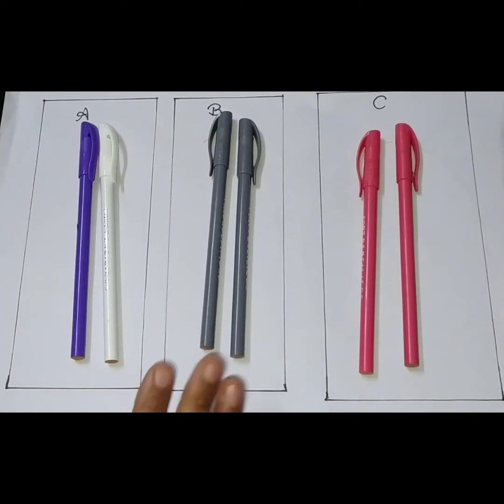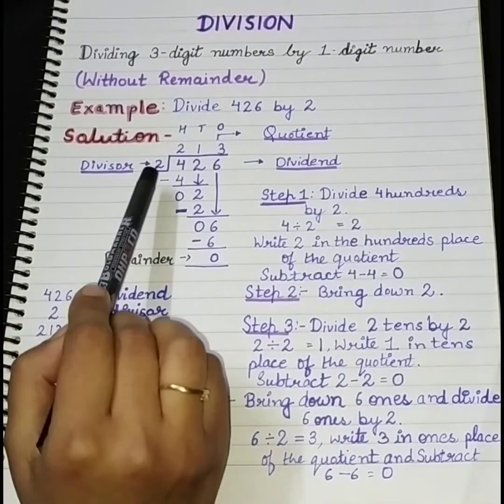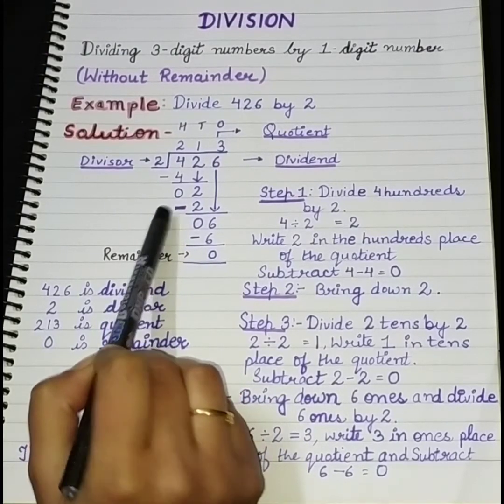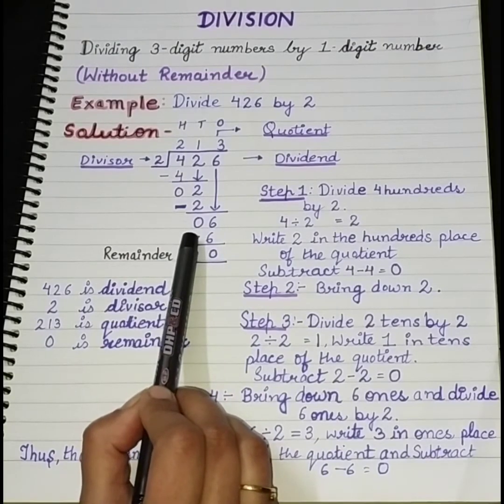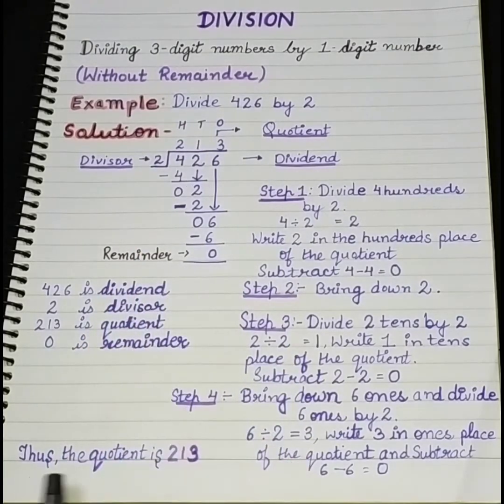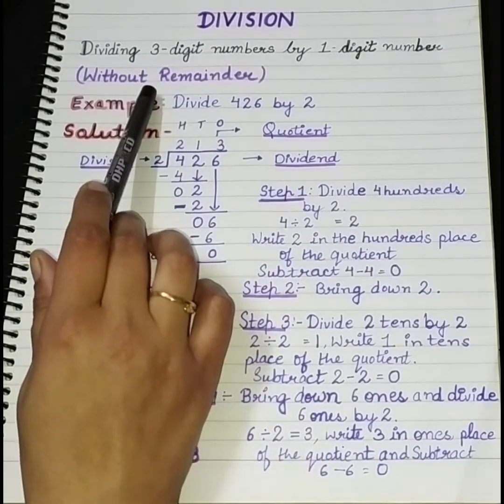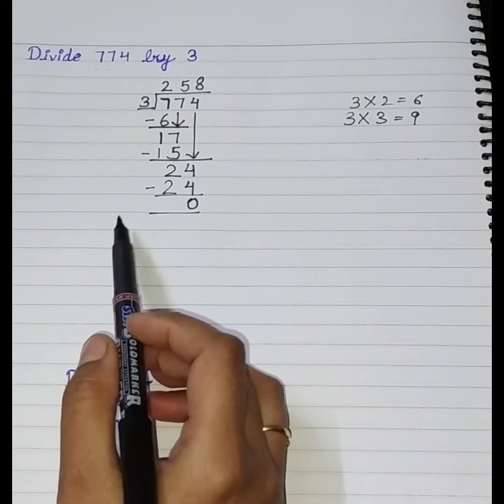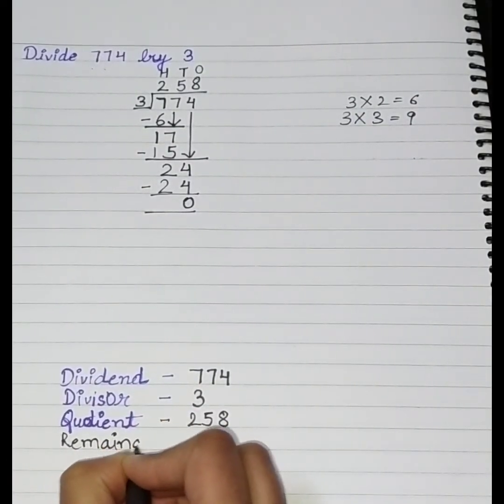Division 3 Digit Numbers | Division Grade 3 | Heights of Learning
Your Question:
division grade 3
3 digit division
division 3 digit number
division for grade 3
How do you do division with 3 digit numbers?
How do you divide 3 digit numbers fast?
How do you divide 3 divisions?
How do you solve division 3rd grade?
How to you division?
How do you do numbers?
3 digit division examples
3 digit division with answer
3 digit divide
3 digits divide
basic math for kids
Bhag
easy way of division
bhag karne ka aasan tarika
bhag kaise kare
3 digits division
basic rule for division
division tricks
how to divide

Heights Of Learning